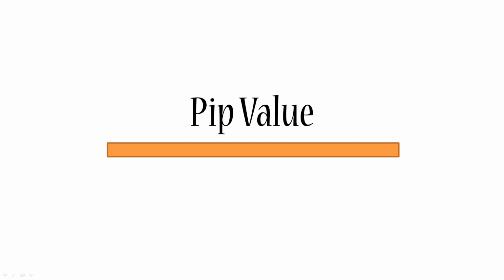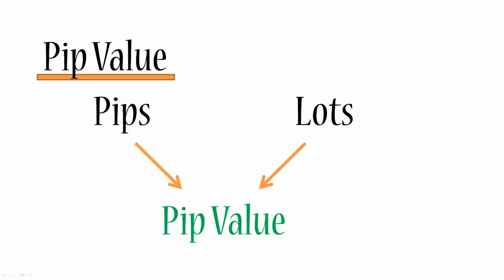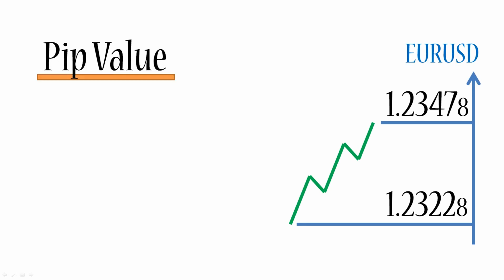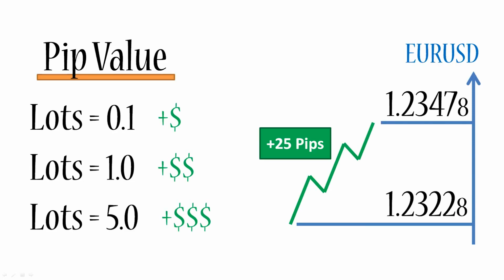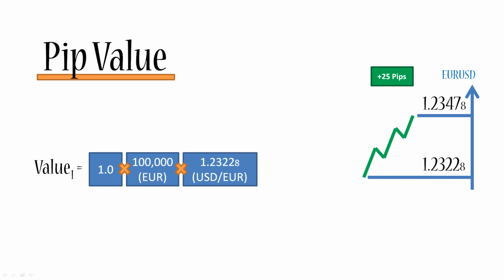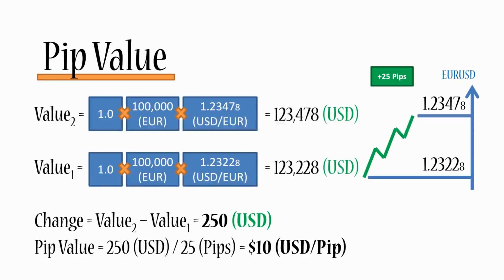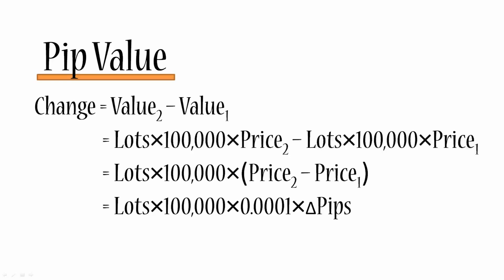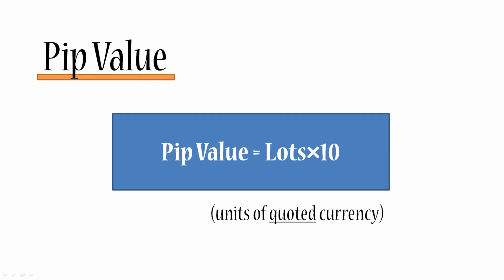How to calculate Pip Value